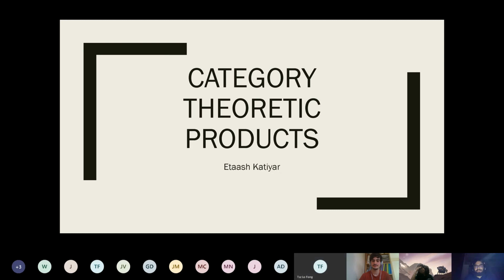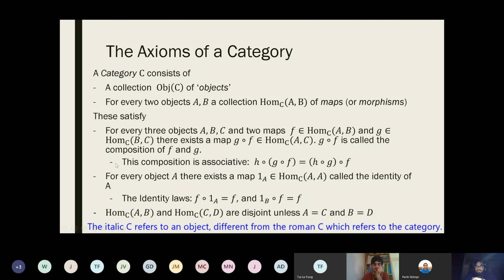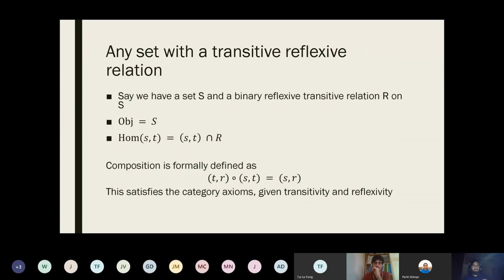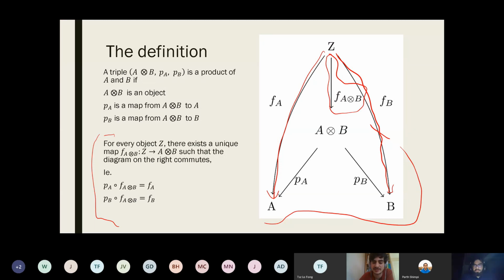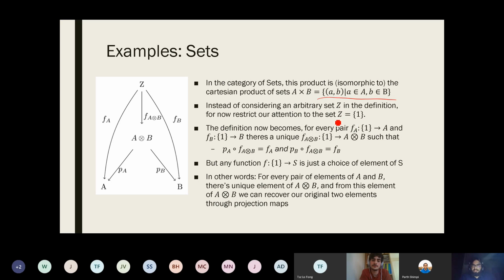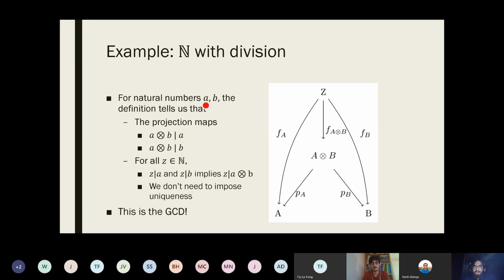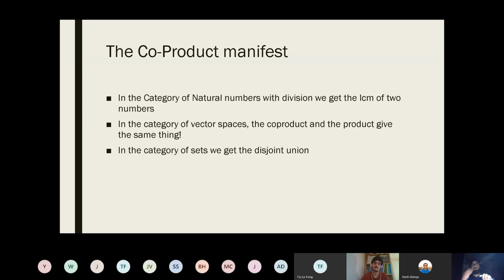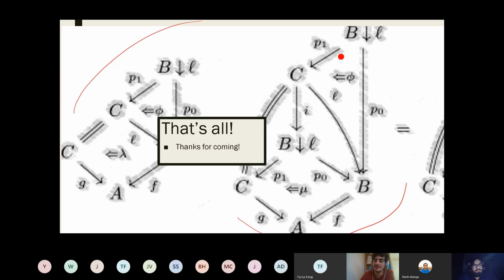Category Theoretic Products: GCD, Cartesian Products of Sets, etc., are the Same - Etaash Katiyar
Category theory is a subject useful for uniting and generalizing many different bits of mathematics-- a bird's eye view of maths. The speaker will introduce what categories are, share an example of category theory unifying the many different constructions of 'products' that an undergraduate encounters, and the surprising result that the greatest common divisor is (almost) the same thing as a product of sets.

No prerequisites are required.